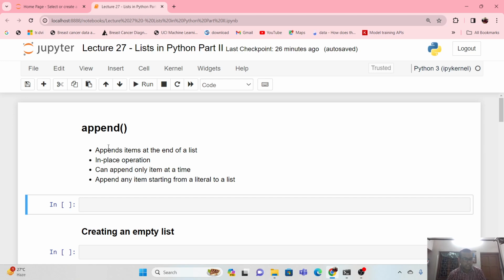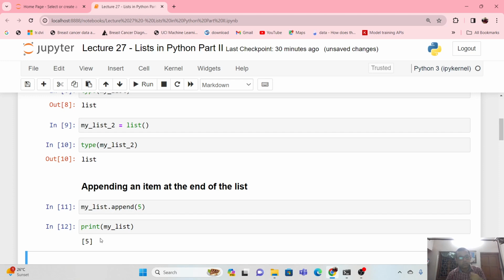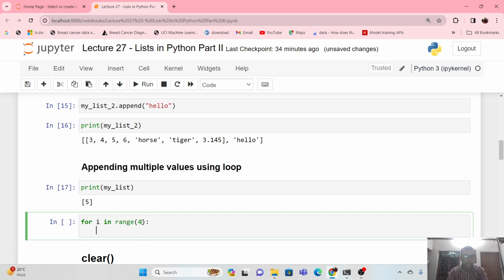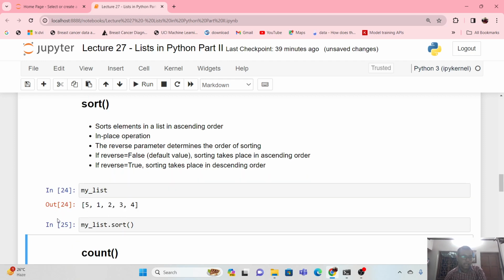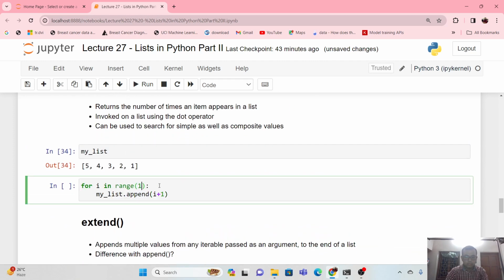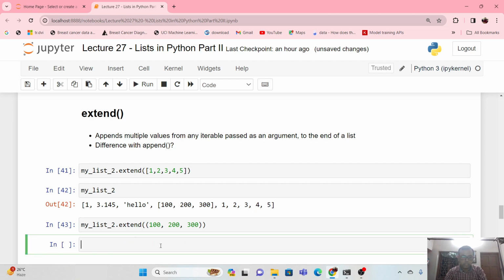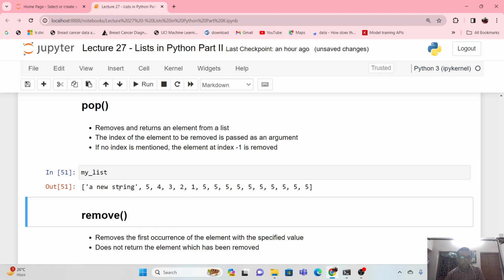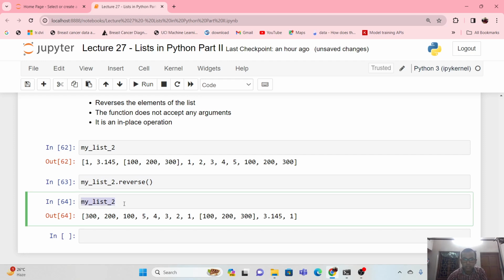Mega Video | Lecture 27 | Lists in Python Part II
In this video, we discuss commonly used list functions such as append, clear, sort, count, extend, index, insert, pop, remove and reverse.